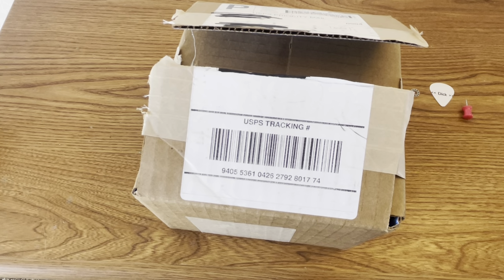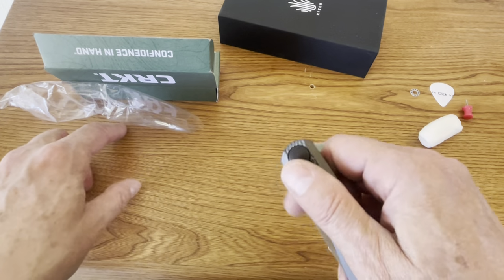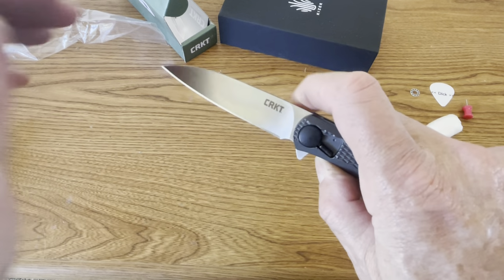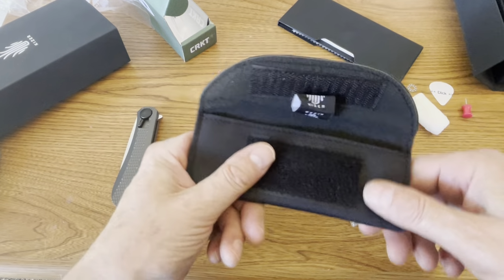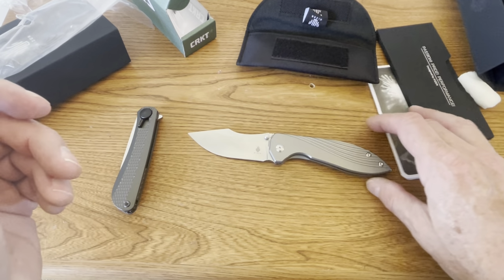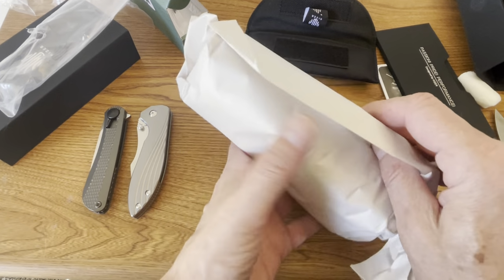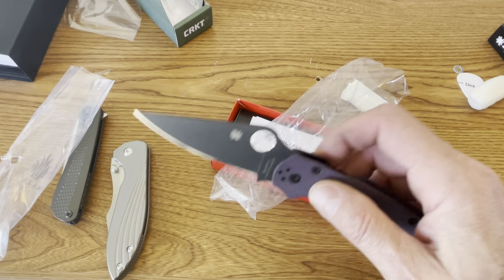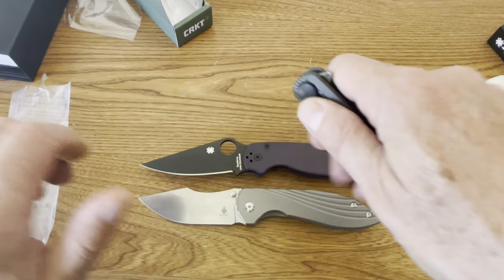A massive Unboxing! Spyderco CRKT Kizer